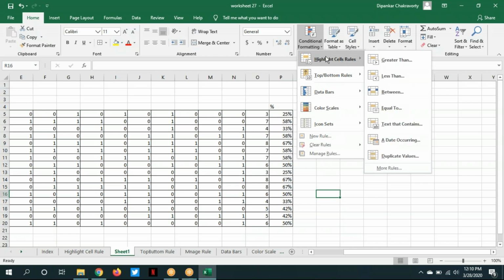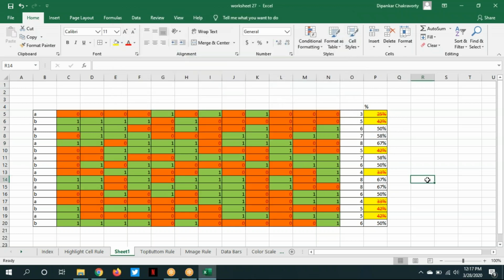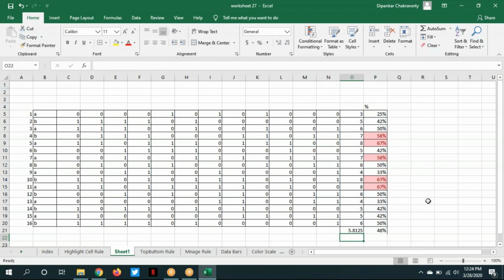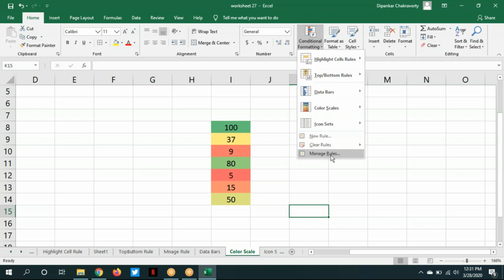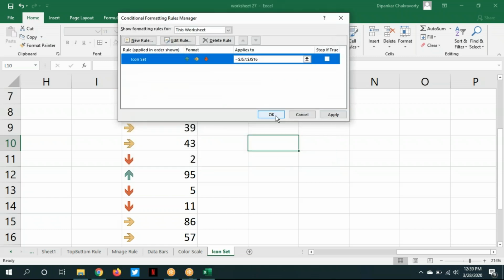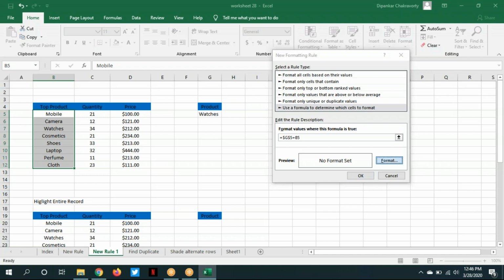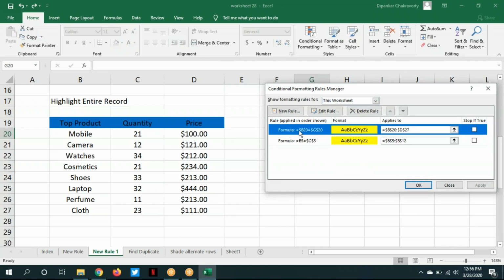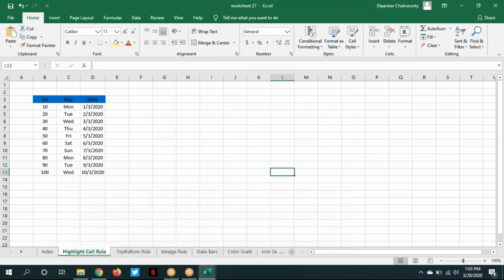Session 13 Conditional Formatting